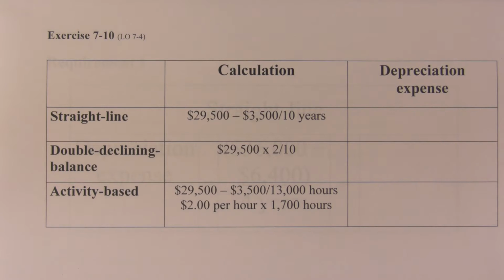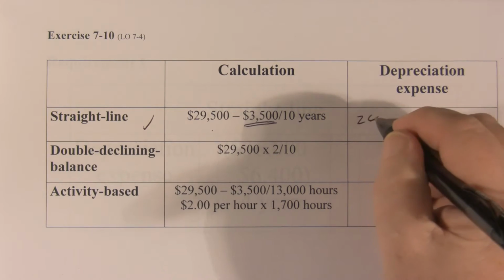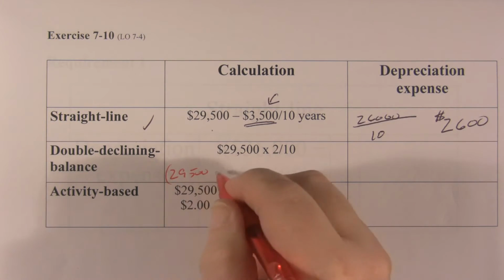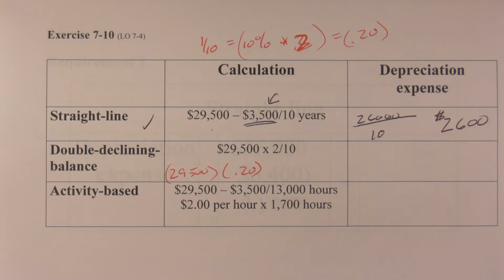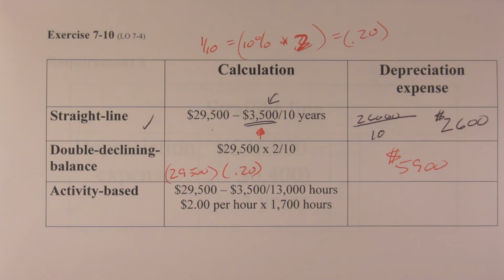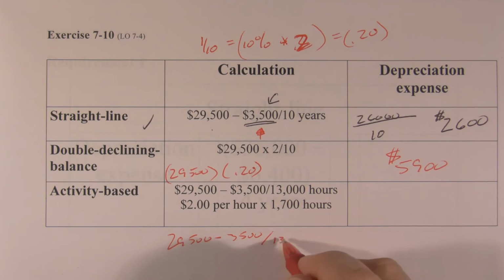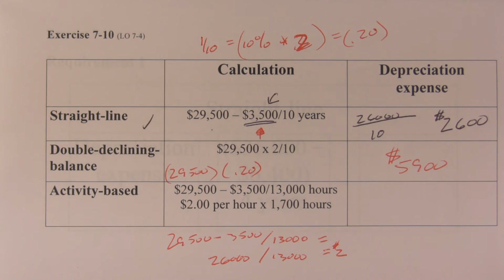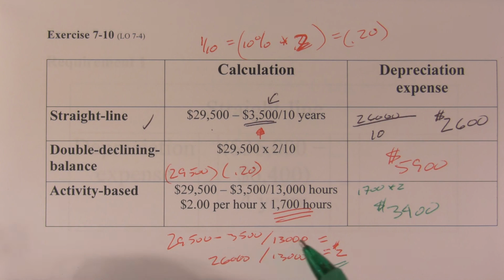Ex 7-10 Financial Accounting